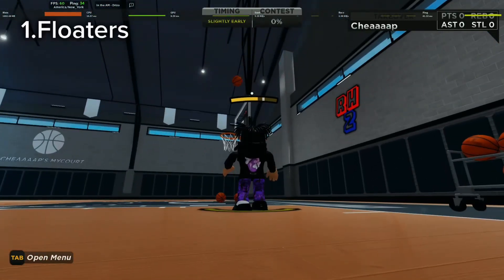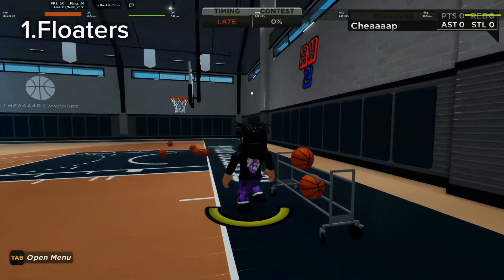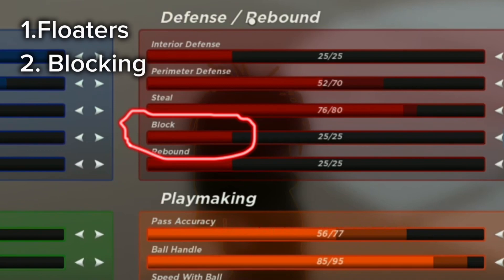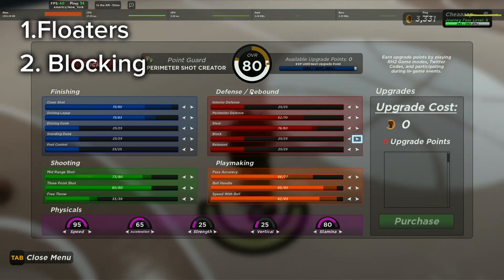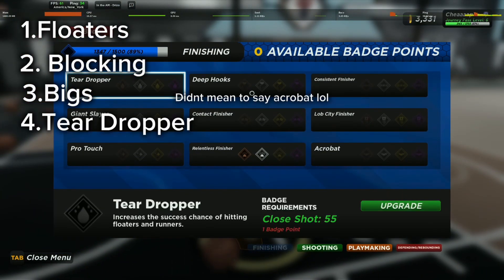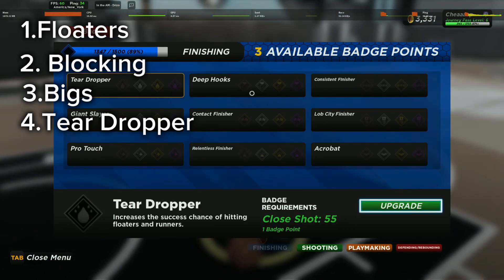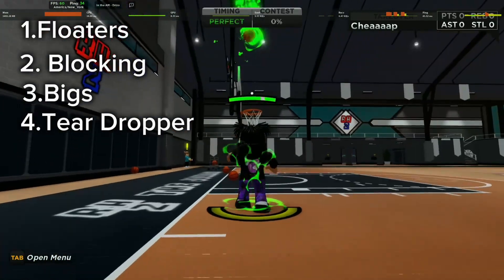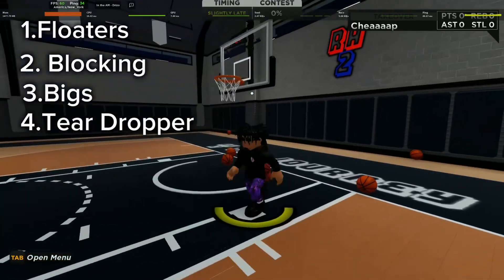Patches that need to be made in rh2